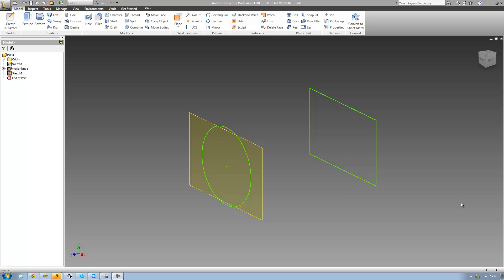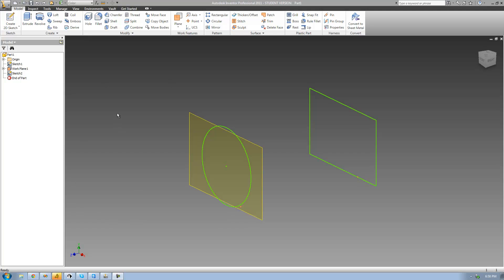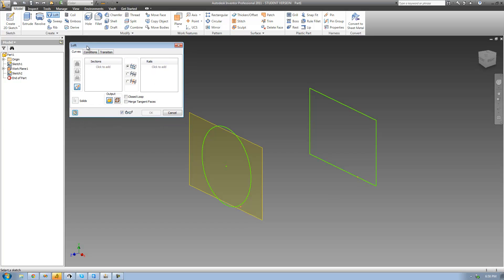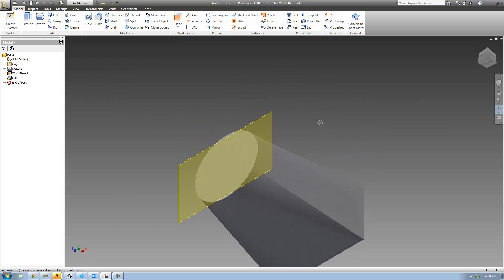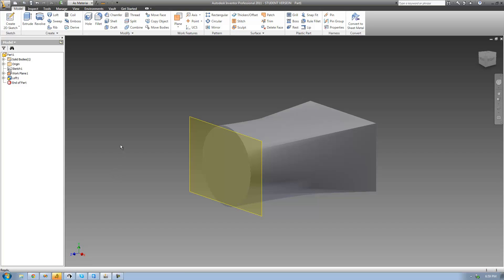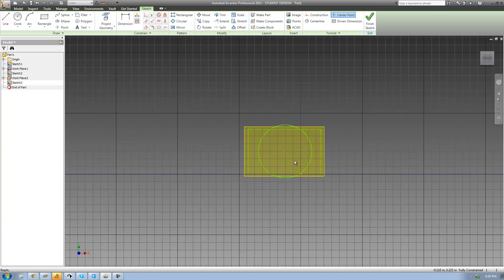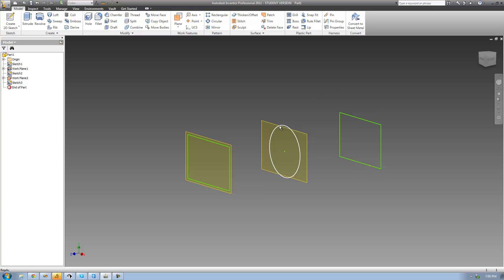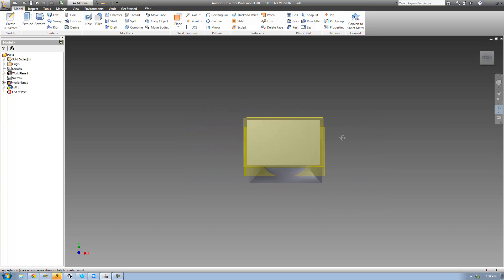Autodesk Inventor Tutorial 27, Loft Tool pt.1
If you have any problems talk to me on aim, iTzAdam5